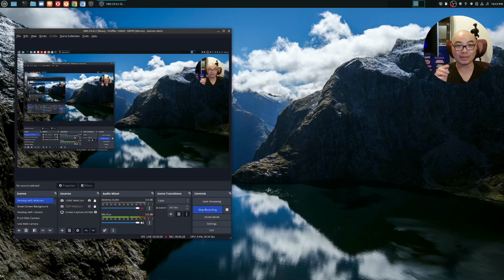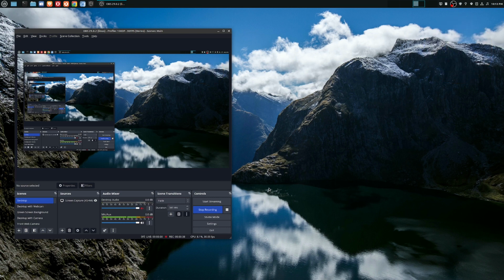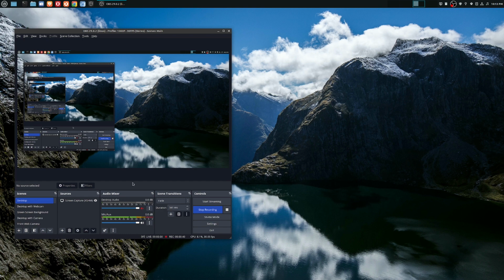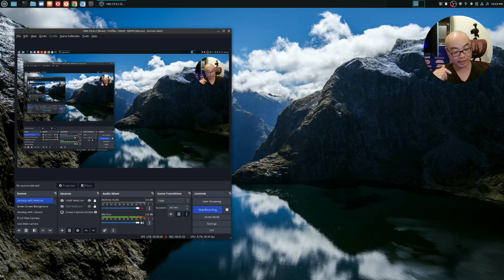My Quick OBS Setup Tour!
Here's a quick tour of my OBS Setup!

***Get Social***